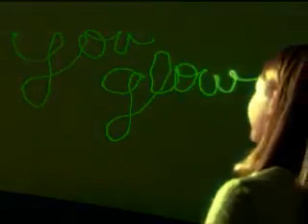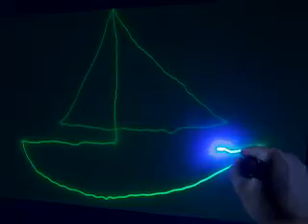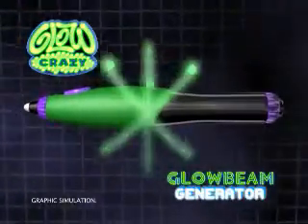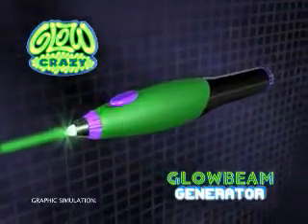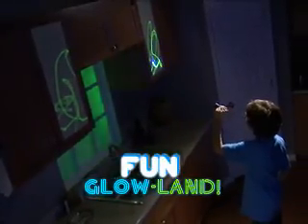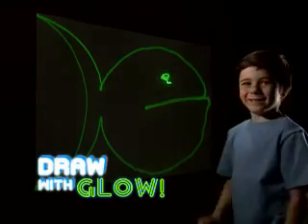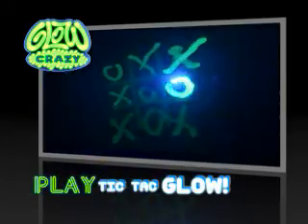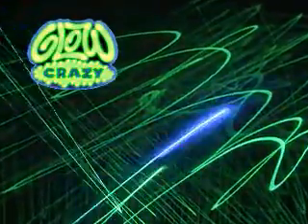Glowcrazy Commercial!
Glowcrazy is reaching Canadian Stores this September. Here's preview of the infomercial airing in North America this fall.